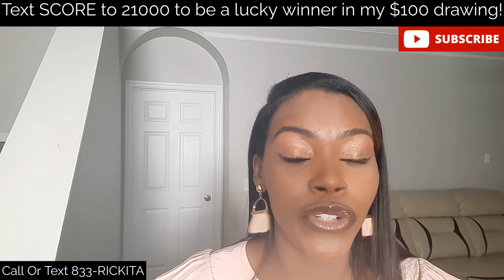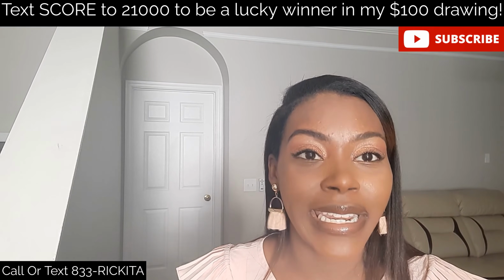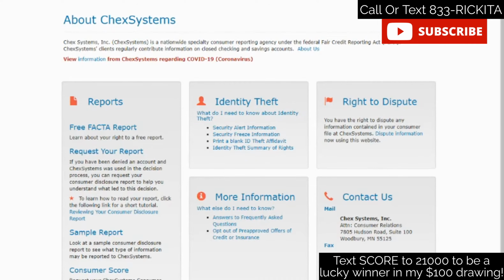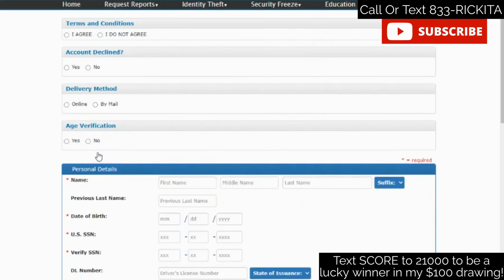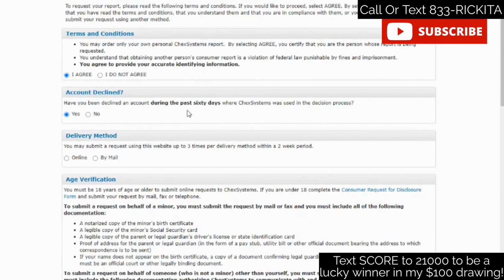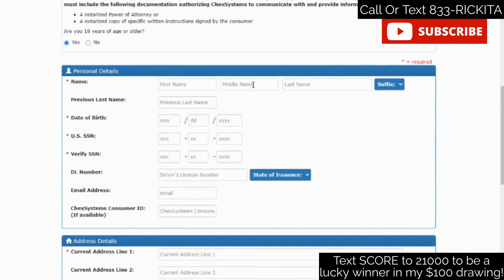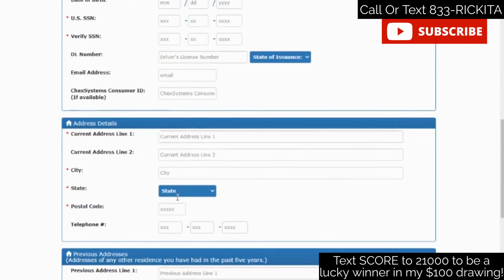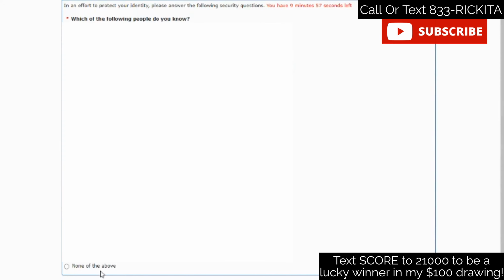What the banks DON'T want you to know! | Do This NOW if you can't get a bank account! | Chexsystems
If you are having a hard time getting approved for a bank account, then you may have negative accounts listed on your credit reports. Use this link to get a copy of my Chexsystems dispute letter.